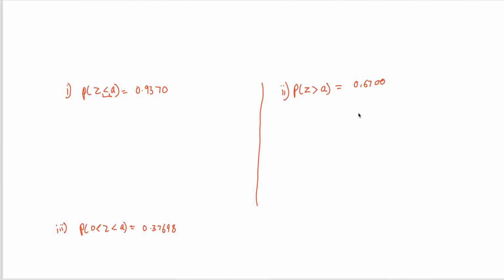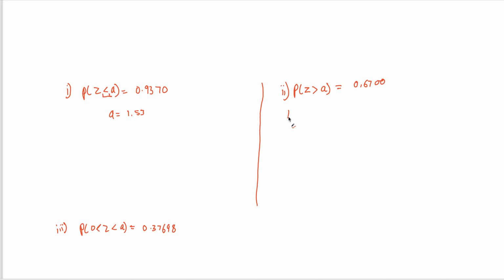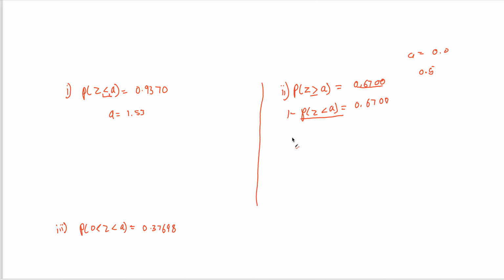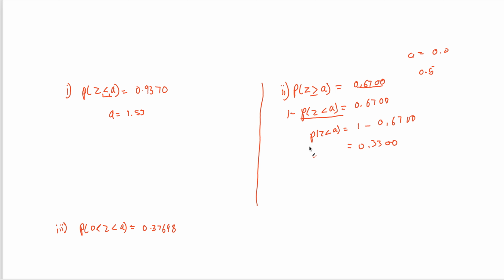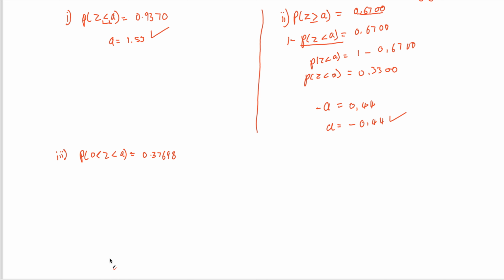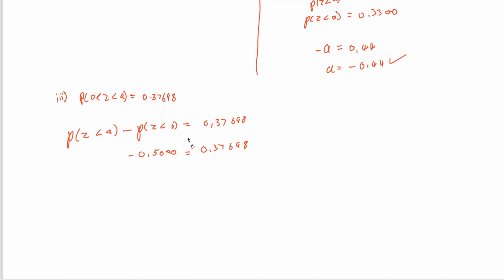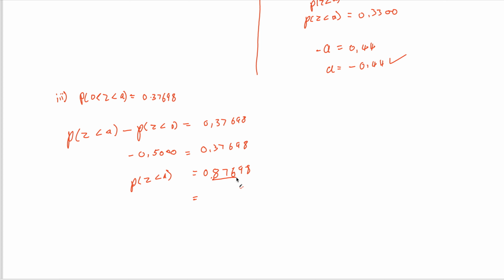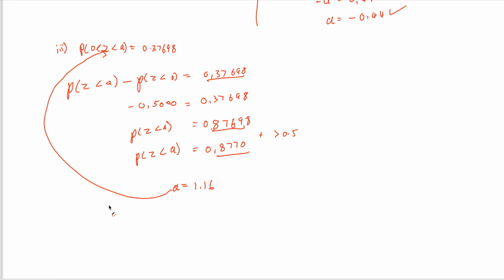Normal Probabilities Finding a value: Z value